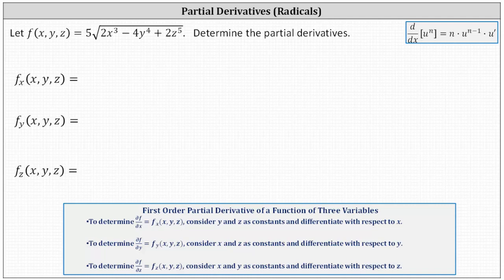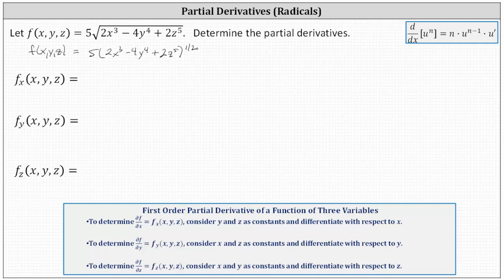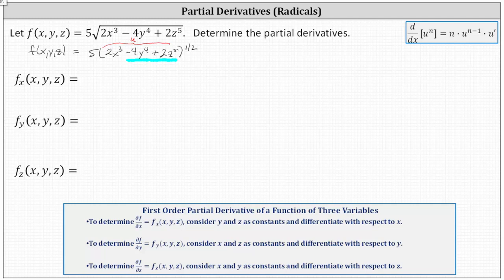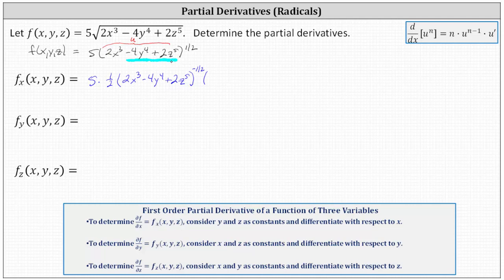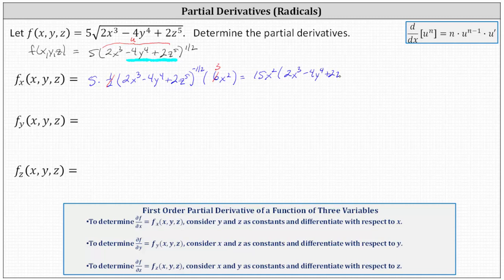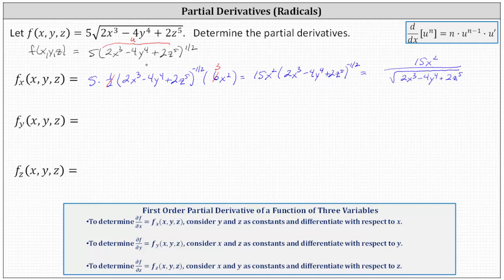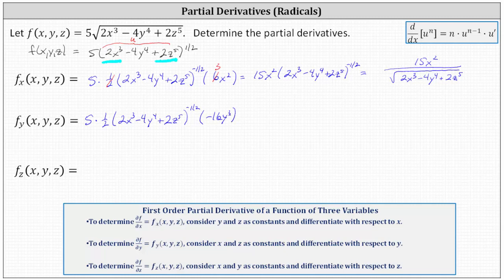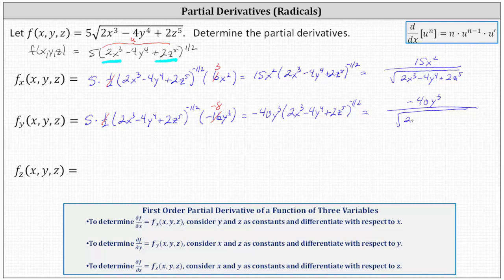Determine First Order Partial Derivatives of a Function of Three Variables: Square Root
This video explains how to determine first order partial derivatives.